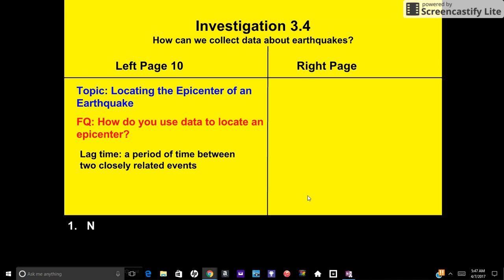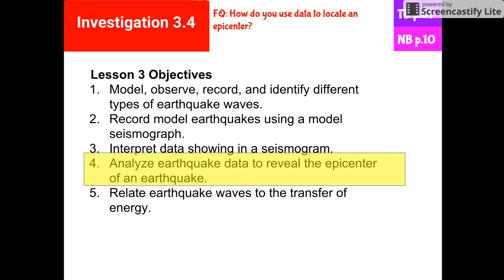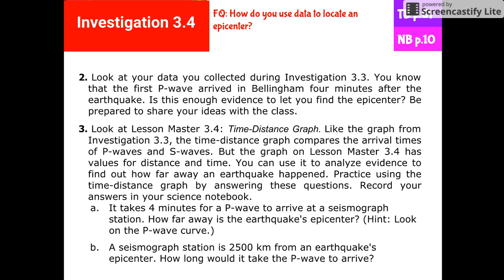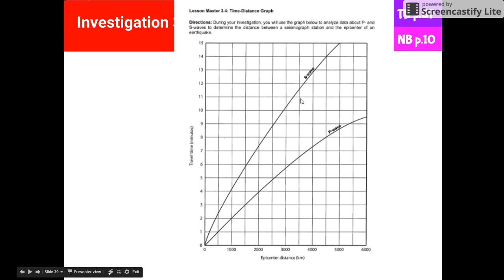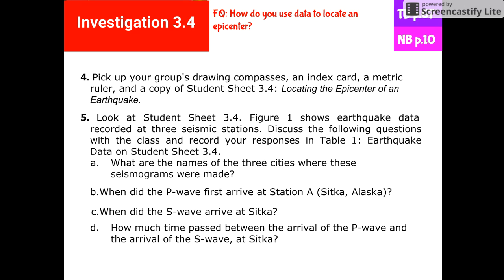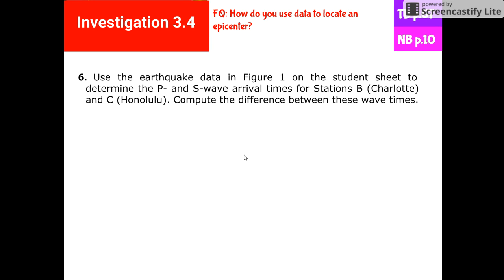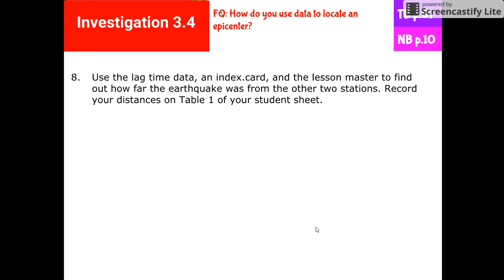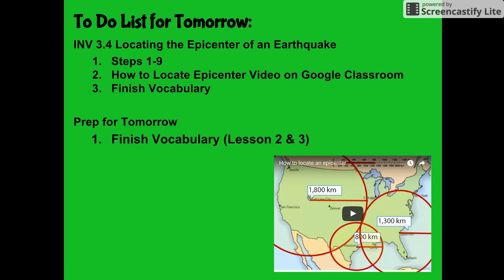EDS INV 3.4 Locating an Epicenter (overvew)